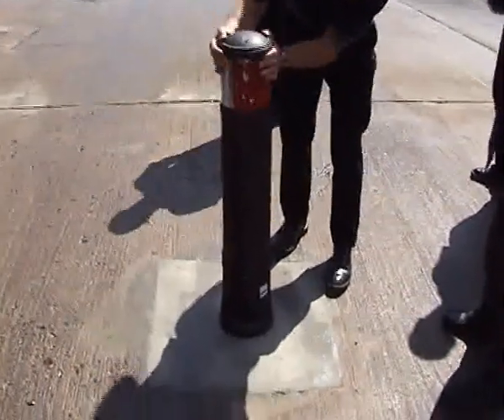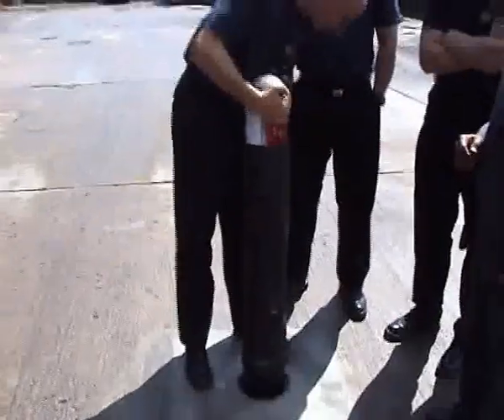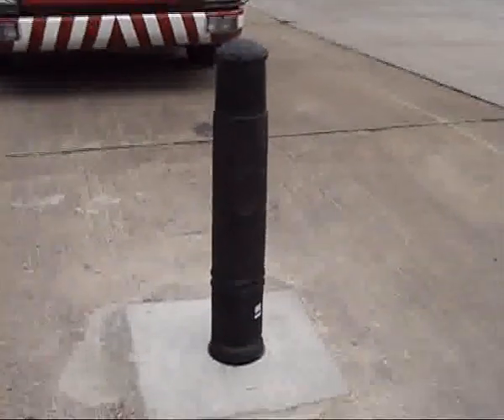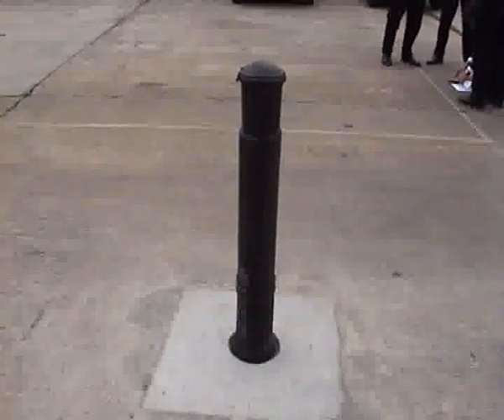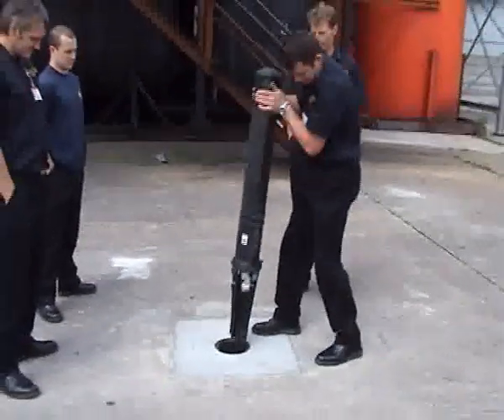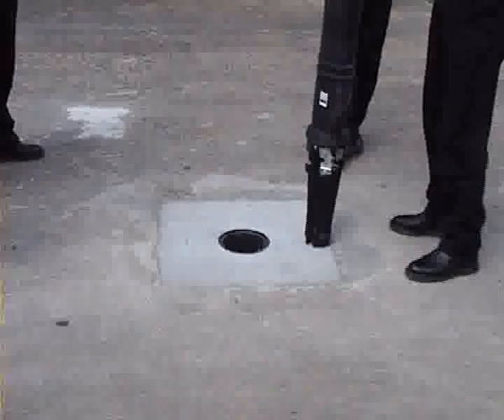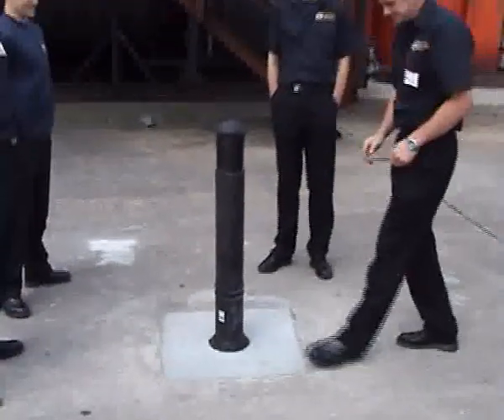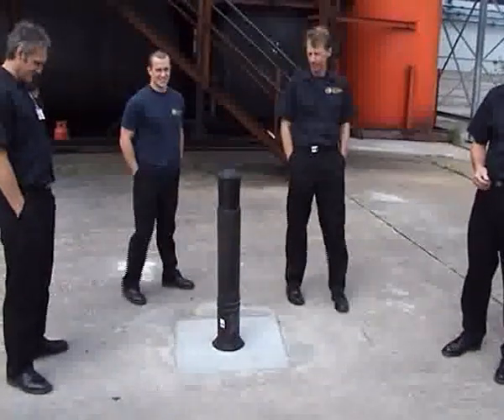Reflex Bollard Case Study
Hull Fire and Rescue needed a bollard solution at an accident black-spot. The bollard needed to prevent access to the general public thereby reducing accidents resulting from the dangerous right-turn, but allow the Fire and Rescue vehicles through in emergency situations.
Watch the video to see the Linpac Environmental Heritage 150 Reflex Bollard undergoing testing.